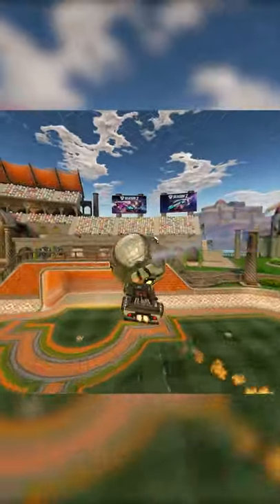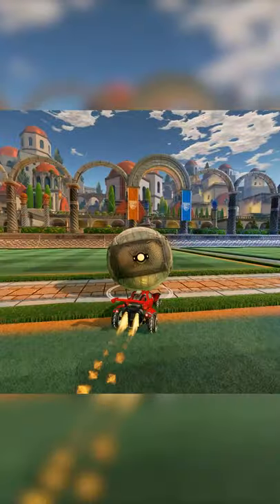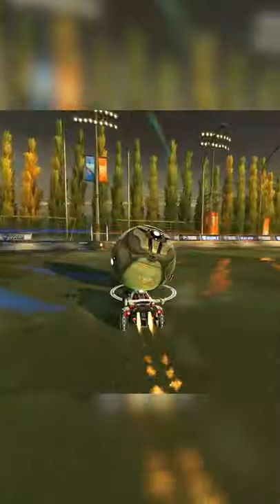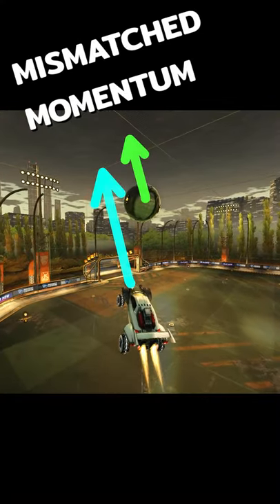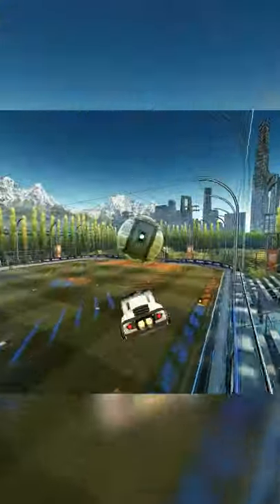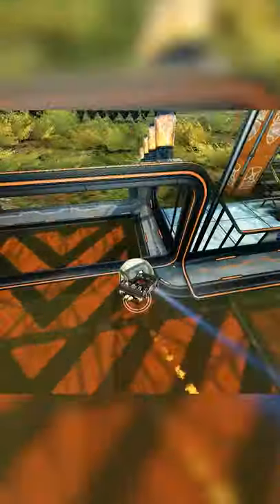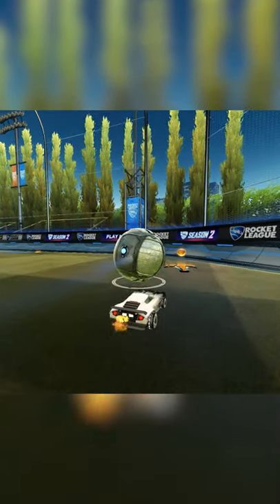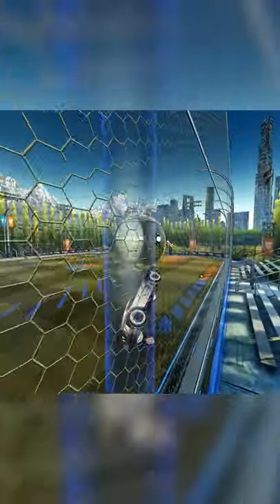Air Dribble Tip! Easy Full Court Setup in Rocket League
Quick Air Dribble Tip I found recently that I wanted to share with you guys!

It's a pretty short one so I figured it'd be a great chance to try out youtube !

Come say hi :D